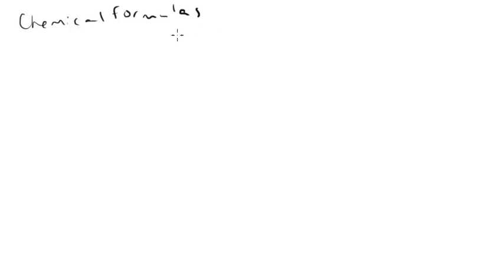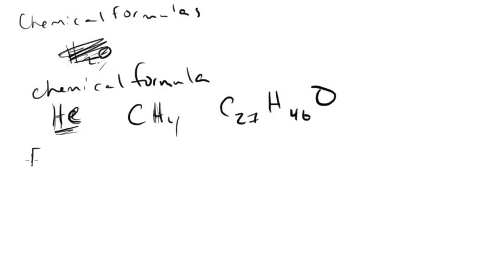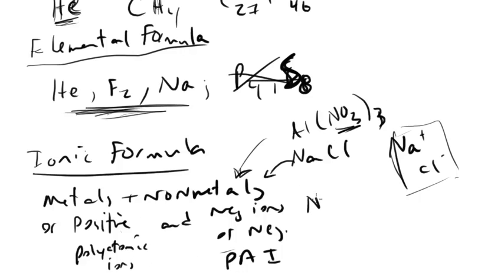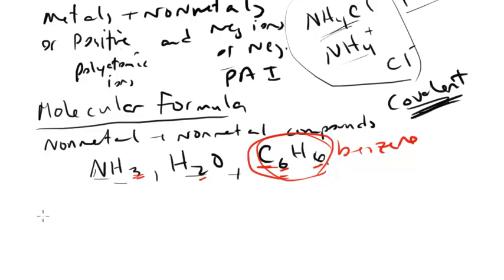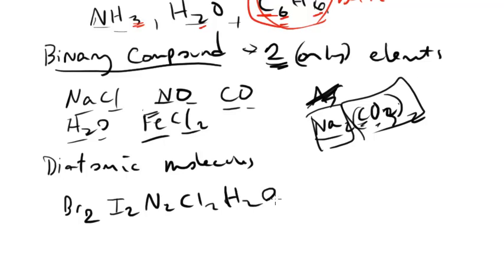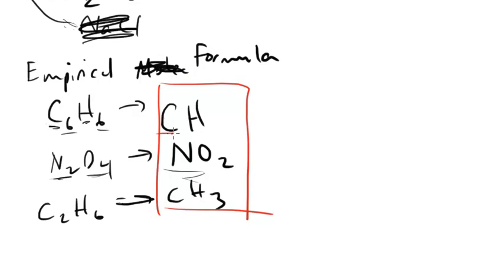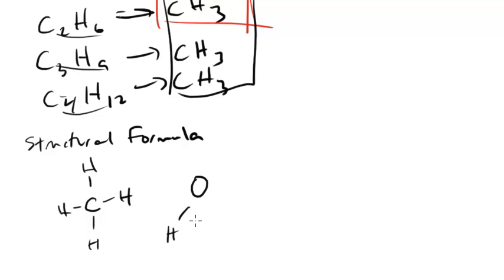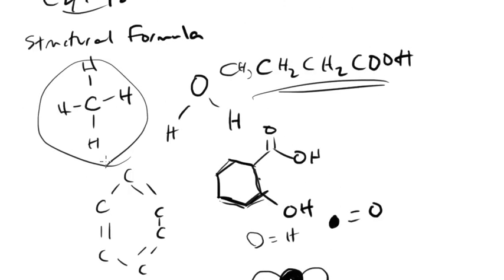Chemical Formulas - Regents Chemistry Review